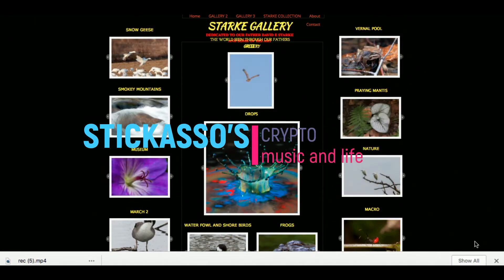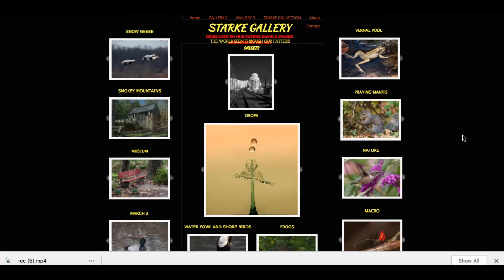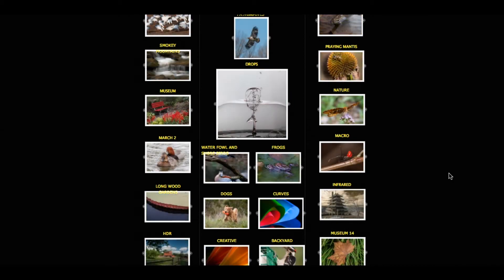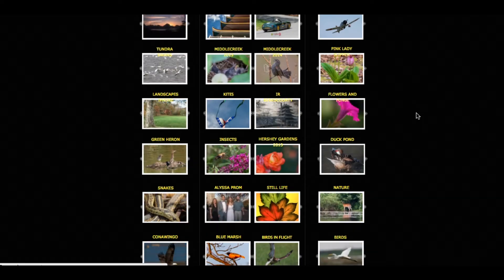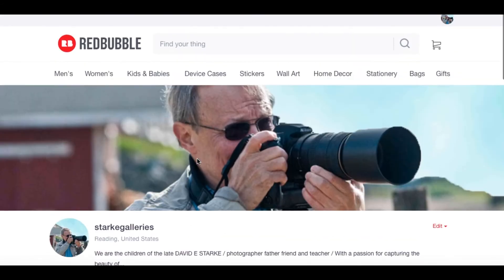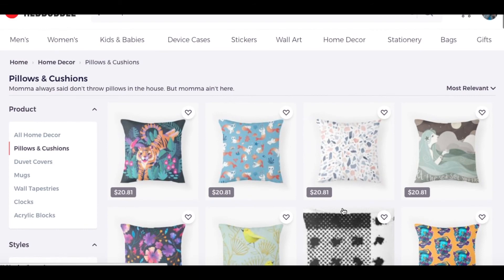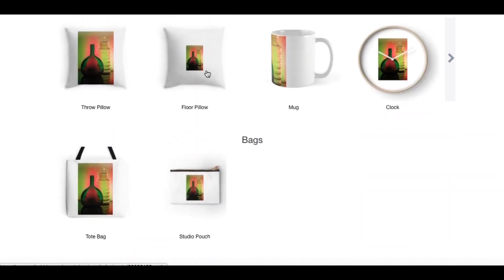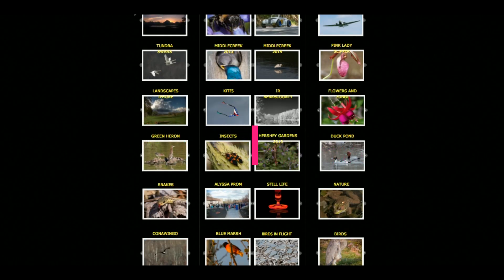CLOSER LOOK AT STARKE GALLERY AND STORE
STARKE GALLERY